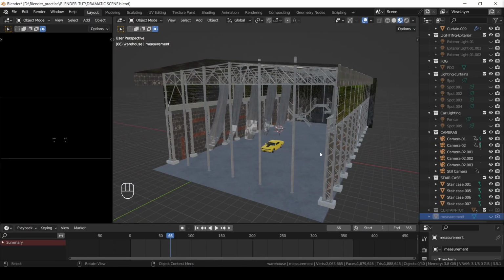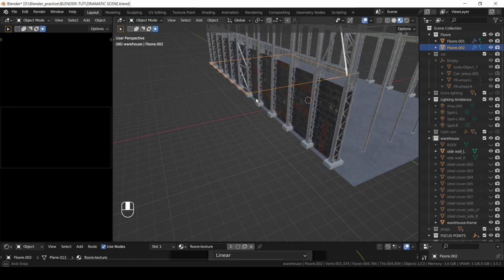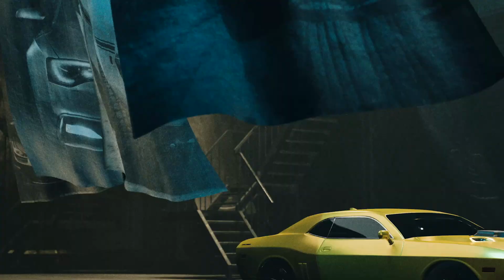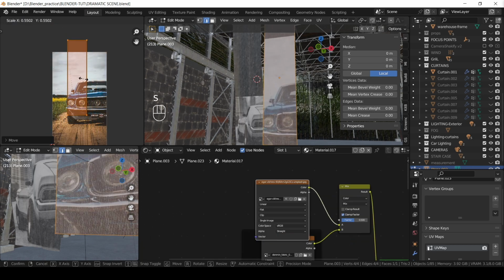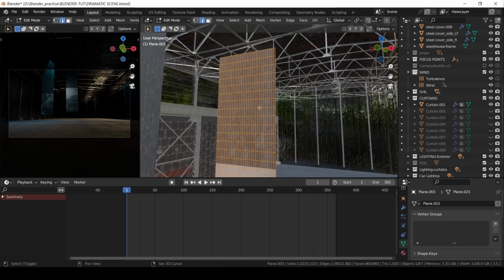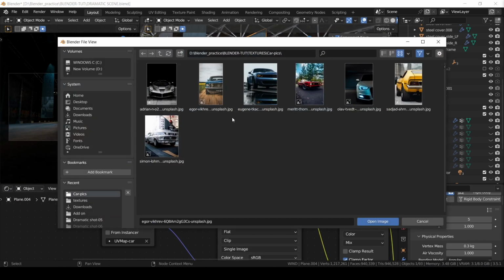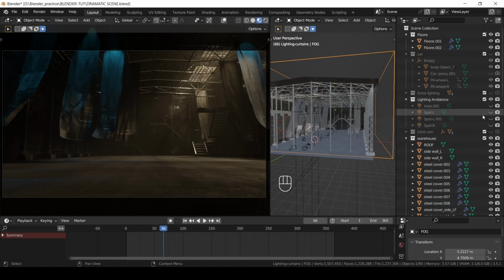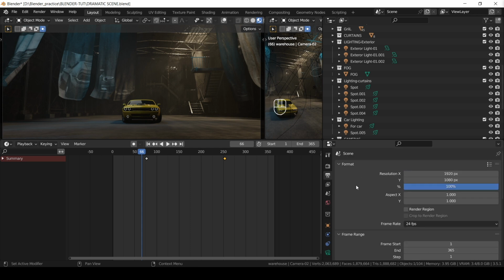How I Made My First Short Film In Blender | Beginner Tutorial | This is EEVEE rendering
Hey Guys!
In this video, I show you how I created a realistic environment using Blender.  Whether you're a beginner or a pro, you'll learn valuable techniques to enhance your own 3D designs. Join me on this creative journey and unlock the secrets to bringing your virtual worlds to life. Don't miss out on this opportunity to learn more and take your Blender skills to the next level!

How I Made My First Short Film In Blender